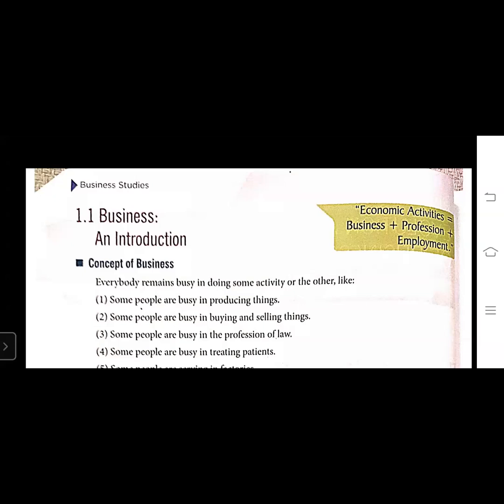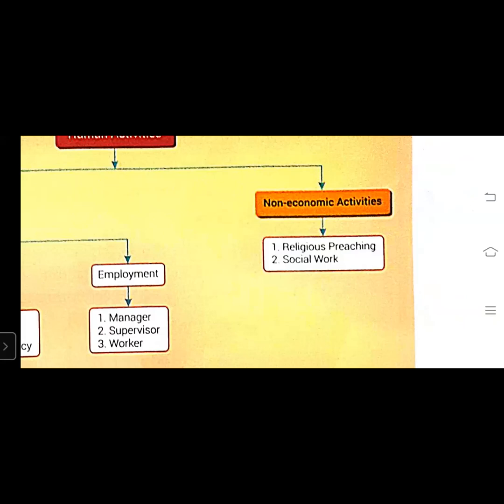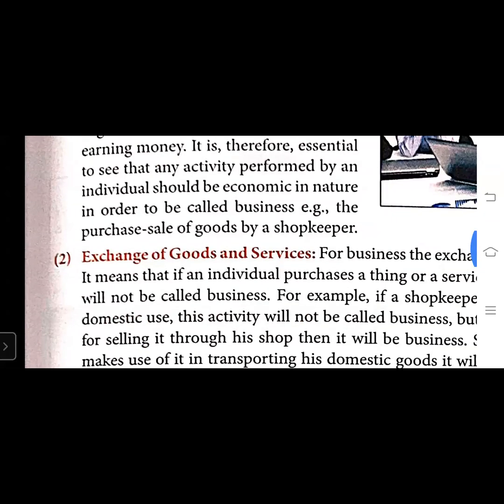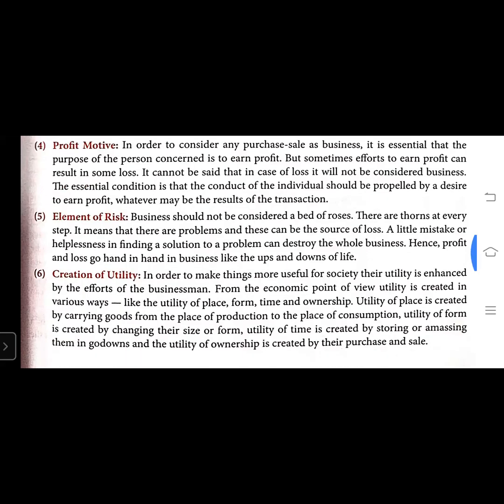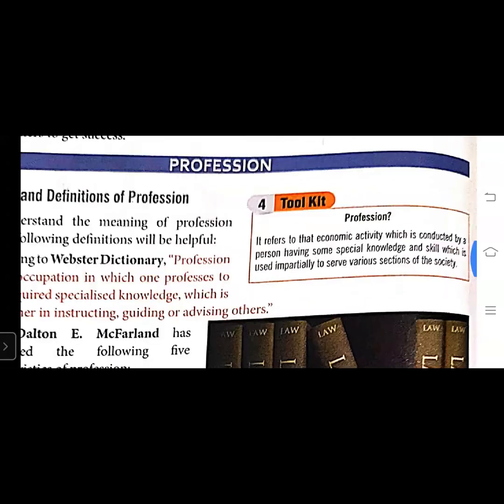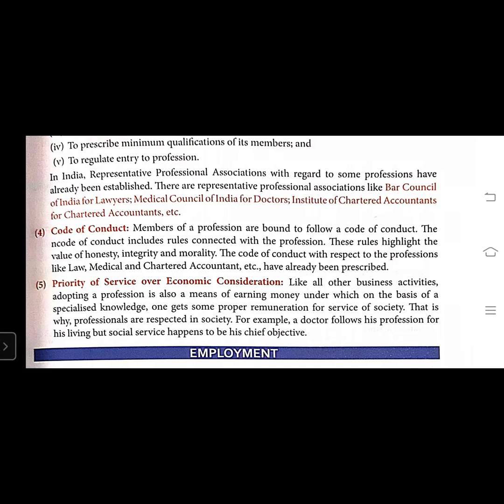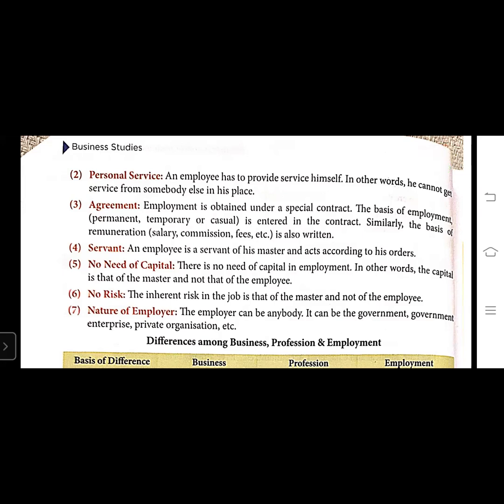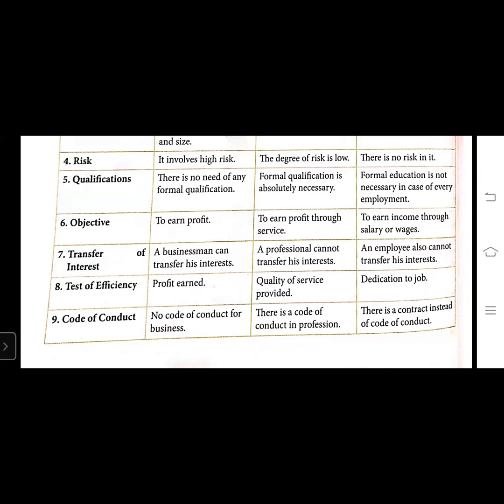XI BST ch 1 business an introduction